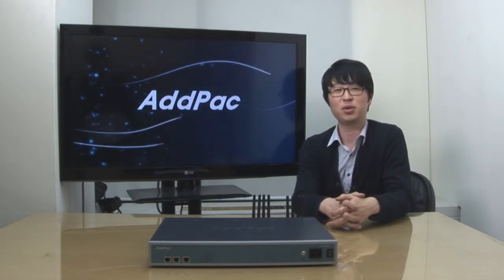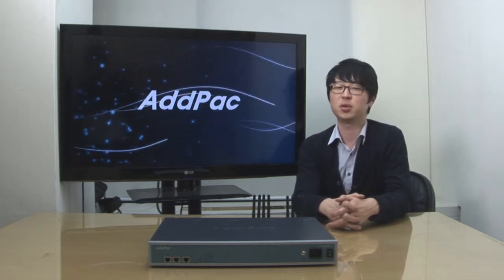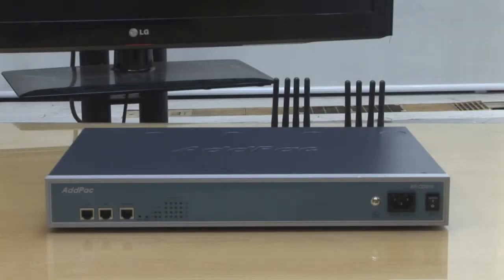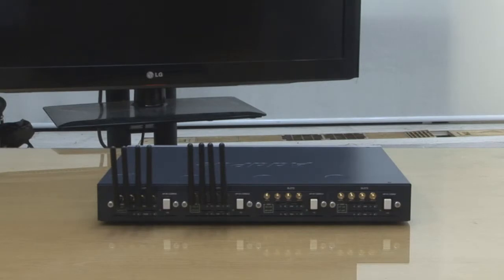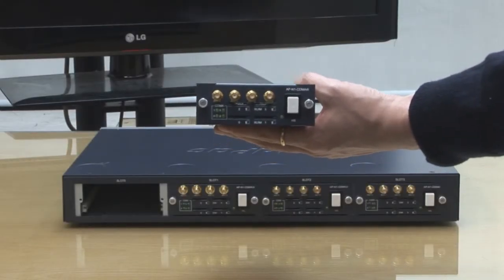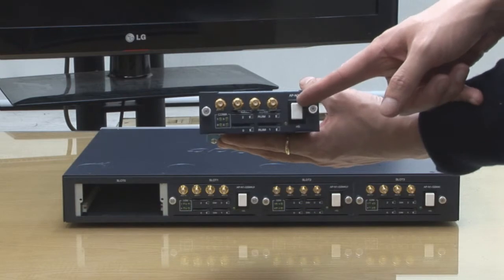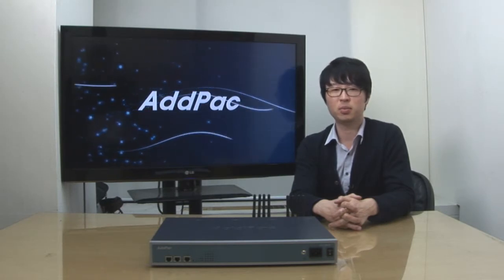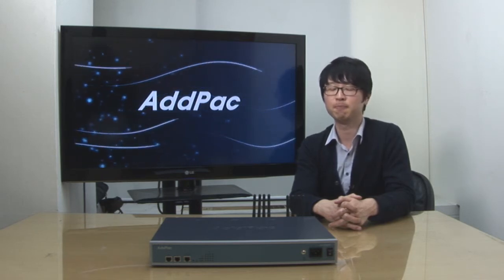CDMA VoIP Gateway(AP-CD916) | AddPac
CDMA VoIP Gateway